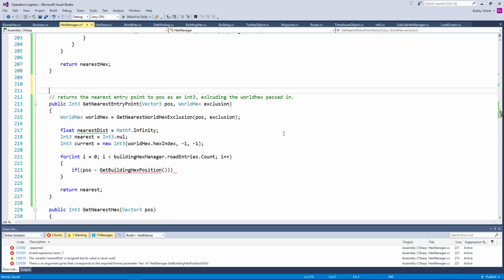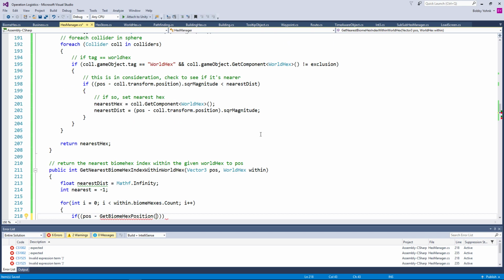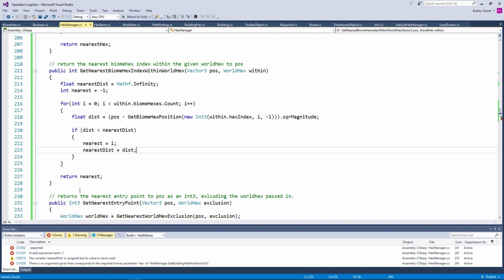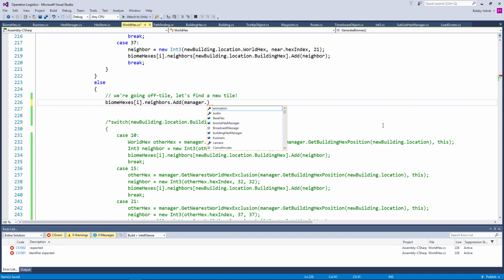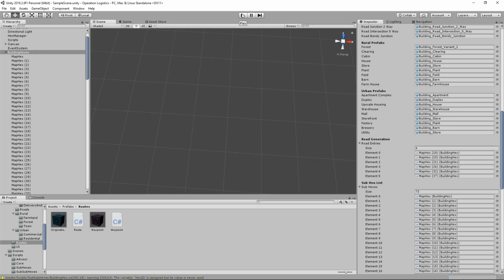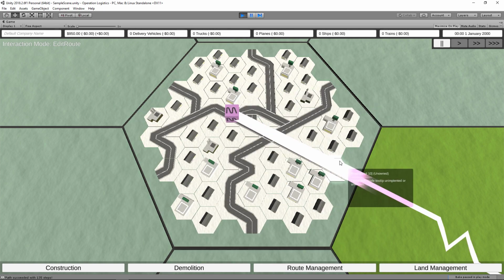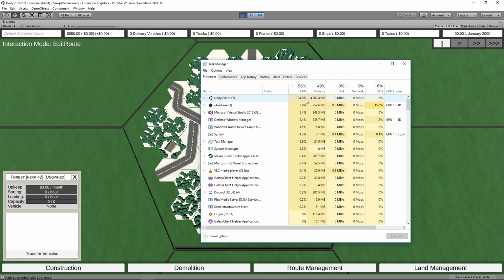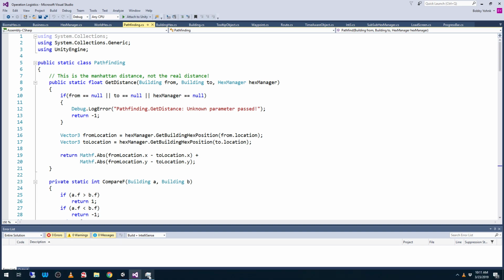Operation Logistics | Episode 177